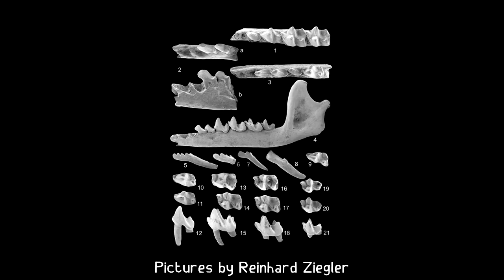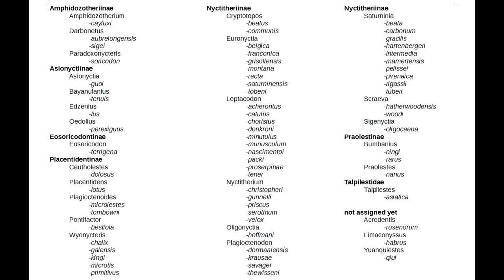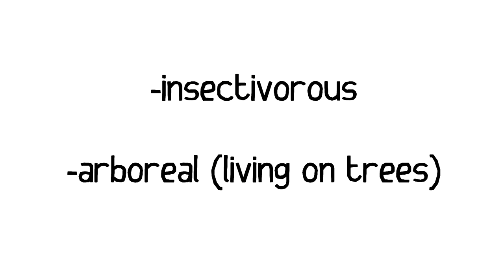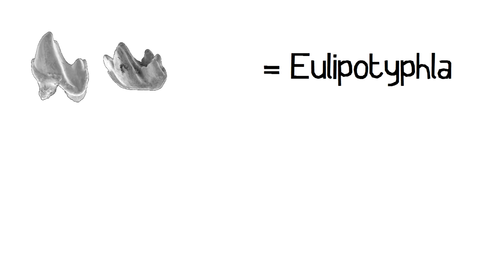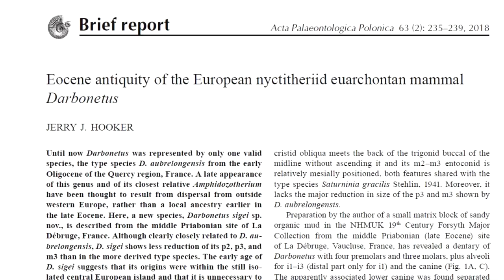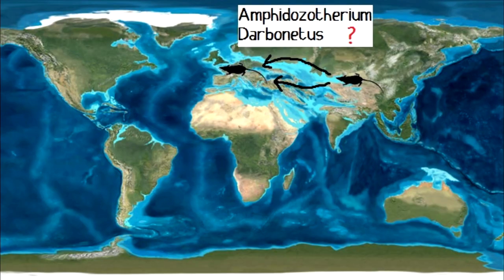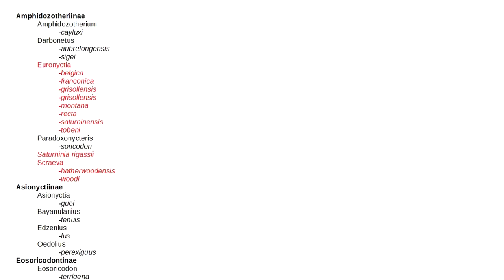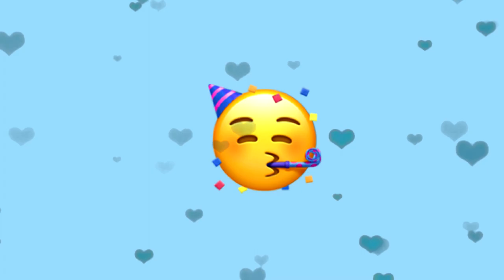Walking with Nyctitheriids - A documentation about the extinct mammalian family Nyctitheriidae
This was a project for my paleobiology module at university.
Timestamps are in the pinned comment, not here :D

The Next Episode by Dr. Dre, Snoop Dogg, Kurupt, Nate Dogg

nyctitheridae
nyctitherium
nyctitheriids
paleobiology
paleontology
darbonetus
wyonycteris
extinct mammalia